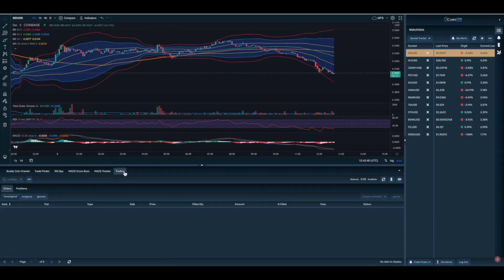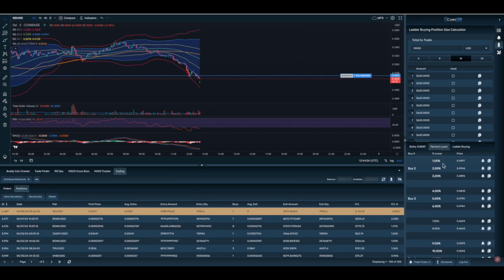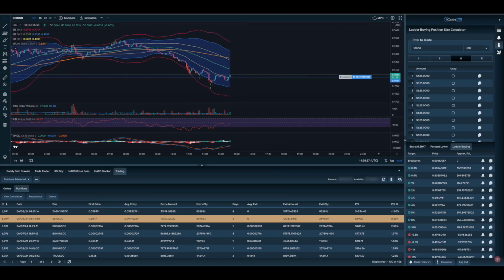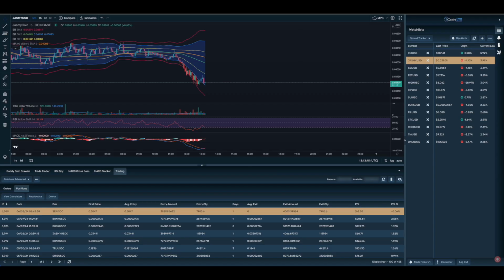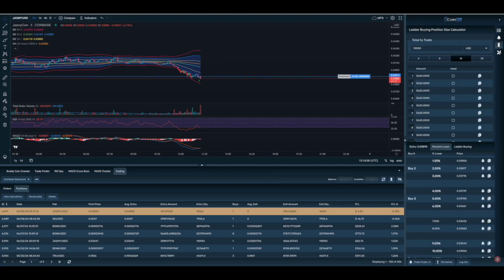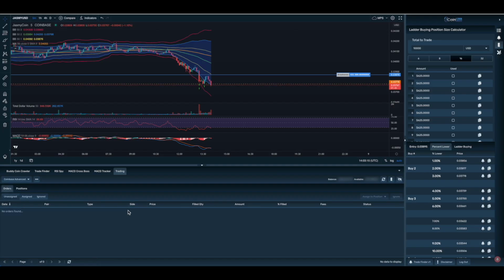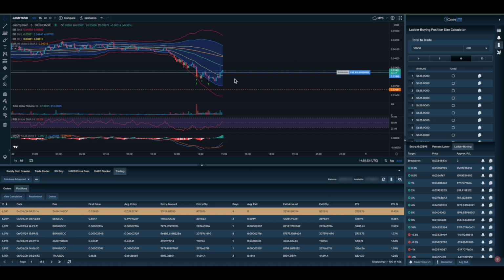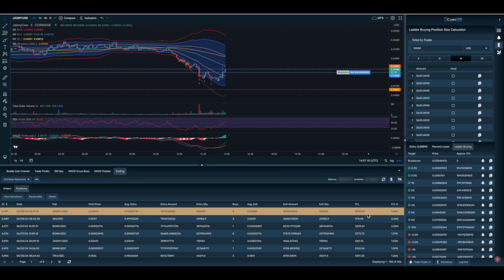Trading with The Micro Profit System